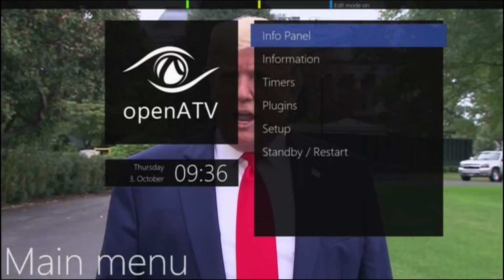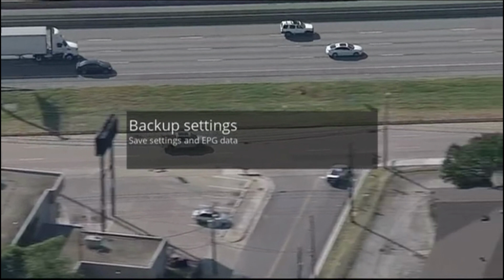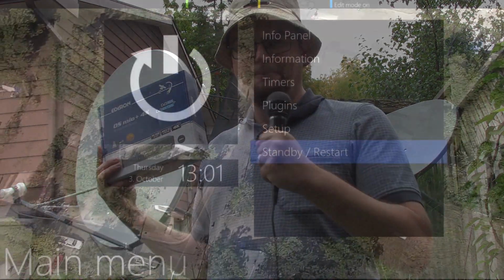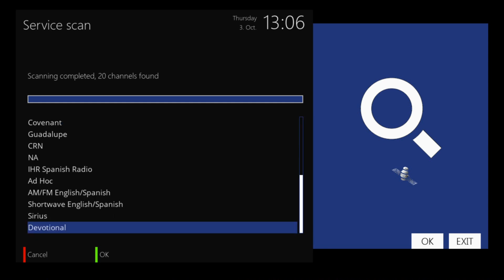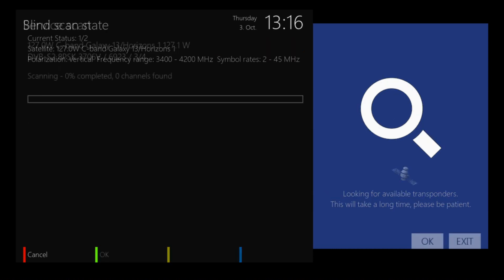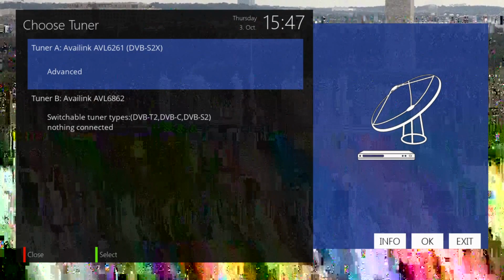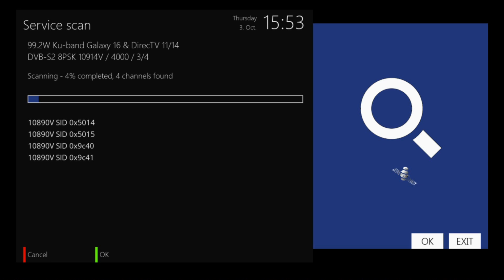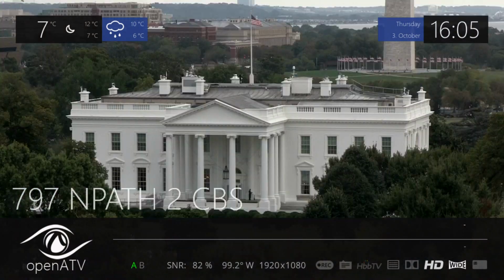Open ATV Flashing Upgrading + Blind Scanning Fix + Edision OS MIO + 4K UHD Free To Air Satellite Box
In this video we backup and reflash the Edision and do a Blind Scan of Galaxy 15 at 133.0°W, Galaxy 13/Horizons 1 at 127.0°W and Galaxy 16 at 99.2°W KU Band for the News and Sports Feeds.
Blind Scan issue with OpenATV6.3 and Edision OS MIO 4K+ fixed when reinstalling firmware OpenATV6.2 version.
Easiest way to reflash is to stick a USB thumb drive into the stb and connect to the internet. Then do:

Menu,  Setup,  Software Management,  Flash Online

The stb will download the available firmware. Select the latest OpenATV6.2 version.
The Edision OS MIO+ 4K with OLED display is our latest receiver (2019 model) capable of decoding 4K satellite tv broadcasts!

This receiver will decode all DVB-S2X, DVB-S2 and DVB-S satellite signals, supports all video compression codecs like MPEG2, MPEG4, and H.265 (HEVC) and can demodulate QPSK, 8PSK, 16APSK and 32APSK modulation.

In addition, it can perform true hardware blind scan and decode multiple transport streams (T2MI) now common on some transponders.

Whether you are a C-band satellite TV novice or seasoned veteran, the Edision OS MIO+ 4K digital satellite receiver is what you need to receive the maximum number of FTA TV channels across the satellite arc. Nothing else comes even close.

Note: This is the + model with dual satellite tuners.

Note: A 4K television is required to view UHD tv channels.

Note: The receiver comes flashed with the latest OpenATV firmware and up-to-date FTA channel listing for satellites 8°W - 139°W.

Note: True hardware blindscan for c-band, ku-band and dbs satellite signals. Find those 4K wild feeds today!

Note: ATSC terrestrial support with an Hauppauge 955Q USB tuner. Sold separately.

Note: PVR functionality with an external USB memory stick or USB hard drive.

Note: For available 4K channels, please visit Satellite Charts and search for UHDTV channels.

Note: To learn how to use your new 4K receiver, please see the 4K Receiver Guide.

FEATURES

    4K (UHD) resolution
    Front panel OLED display
    Rear smart card slot / Wi-Fi Support
    True hardware blind scan
    DVB-S2X and DVB-S2/T2/C dual tuners
    QPSK, 8PSK, 16APSK and 32APSK demodulation
    MPEG2, MPEG4, H.264, H.265/HEVC SD, HD, UHD video decoding
    Multi Stream T2MI Support
    Stable across the entire satellite arc
    Linux/Enigma 2 Open Source Operating System

INCLUDES

    Edision OS MIO+ 4K receiver
    Remote Control
    120V/240V Power Supply
    USB extension Cable
    Two Wi-Fi antennas
    Infrared extention Cable
Edision OS Mio 4K UHD HEVC h.265 Satellite FTA Receiver DVB-S2X Linux E2 Grey

the best satellite receiver 2019!
the best satellite receiver 2020
best 4k satellite receiver 2019
best enigma2 box 2019
enigma2 receiver openatv enigma2
Amiko Mini 4K UHD S2X FTA Receiver DVB-S2X H.265 HEVC With NTP 4K Ultra HD $109USD PS

Stab HH100 Satellite Dish Motor Rotor DiSEqC FTA Motorized HH-100

36 Inch 90 cm Free To Air FTA Satellite Dish & HD LNBF

39" KU BAND SATELLITE DISH ANTENNA For FTA FREE TO AIR

Amiko Mini HD265 FTA Receiver DVB-S2 H.265 HEVC With NTP

3.0m (10ft) C-Band Prime Focus Mesh Satellite Dish with King Post

Tek2000 store

Titaniam Satellite store

MOTECK SG-2100 SATELLITE DISH MOTOR FTA HH SG2100 ROTOR

For Sathero SH-910HD Satellite Finder Meter
For Sathero SH400HD HD Star Finder

angel-electronics-mississauga Store ships out of Canada

39" SATELLITE DISH ANTENNA + DREAMBOX DM100 FTA RECEIVER + LNB +100 FT RG6 CABLE

Electorica store FTA Dishes, Receivers and TV antenna's

MAVERICK KU BAND PLL LNBF Free-To-Air Standard Linear FTA LNBF

KU Universal Twin Dual Linear FTA Satellite Dish 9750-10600 LNB High Gain